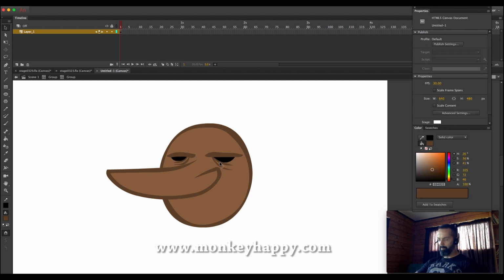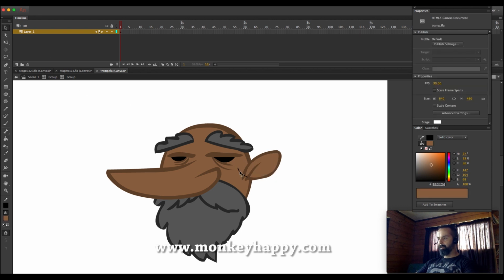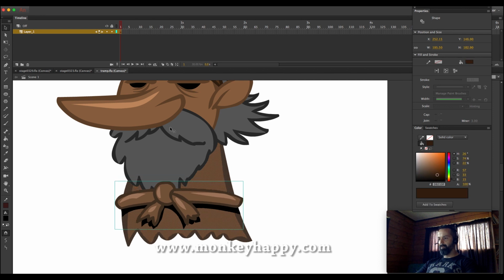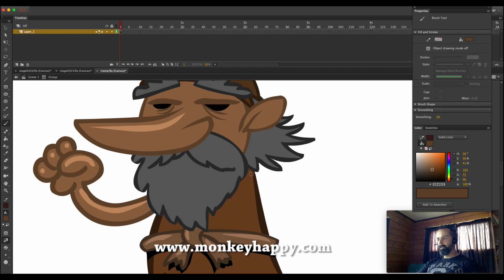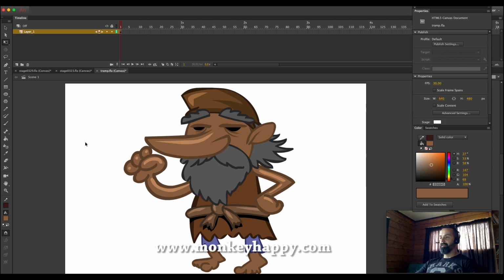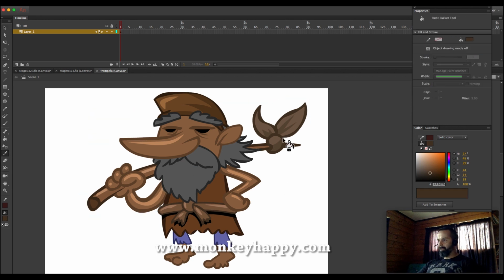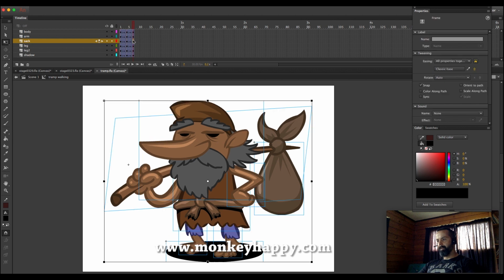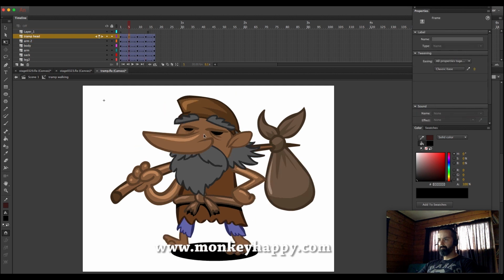How to Draw and Animate in Adobe Animate CC - Drawing and animating a walk cycle of a vagabond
This video show you how to draw and animate a vagabond walking.